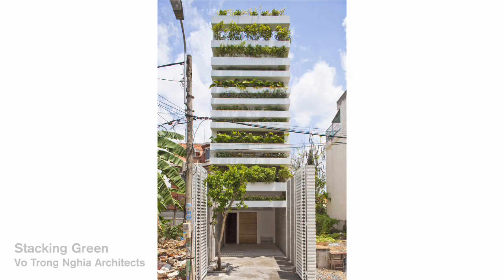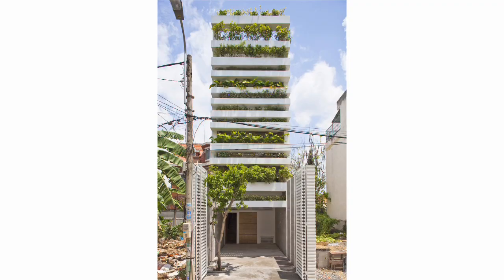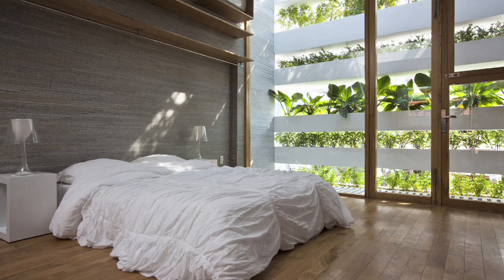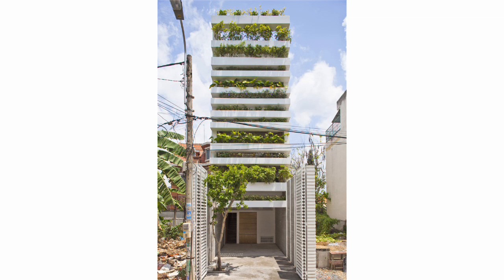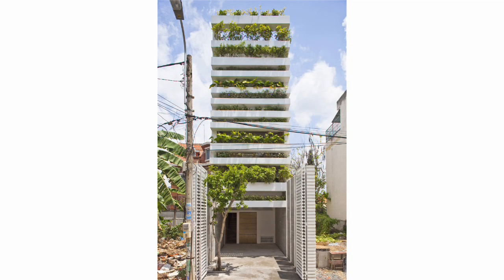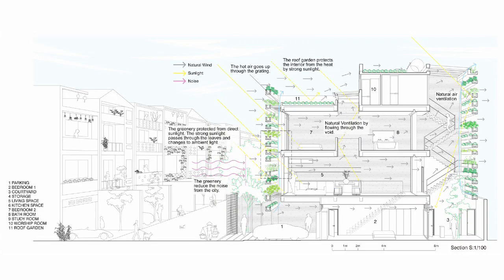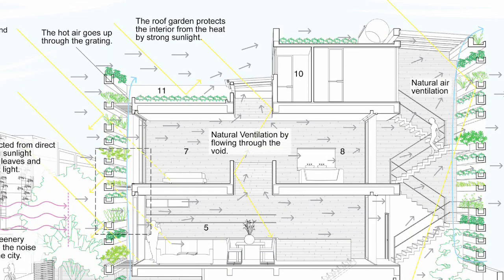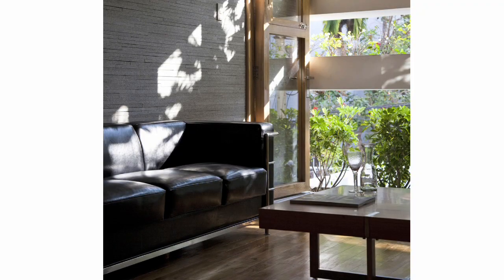"In Vietnam we have problems with energy" - Vo Trong Nghia on Stacking Green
World Architecture Festival: In this movie we filmed, architect Vo Trong Nghia explains how the house he designed with a vertical garden on its facade incorporates natural daylighting and ventilation systems that are invaluable in Vietnam, which experiences heavy rain and high temperatures, but often suffers day-long power shortages.

Named Stacking Green, the building had won the award in the house category at the World Architecture Festival in Singapore in October 2012 and is located in Ho Chi Minh City.